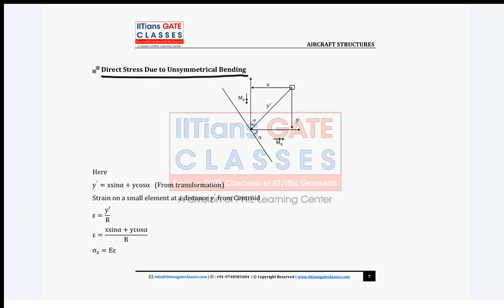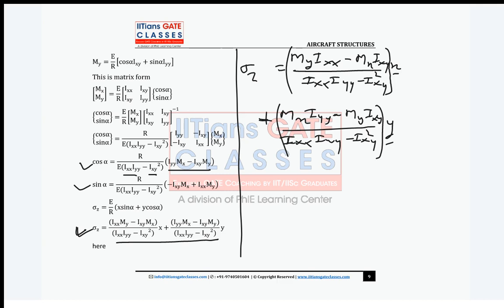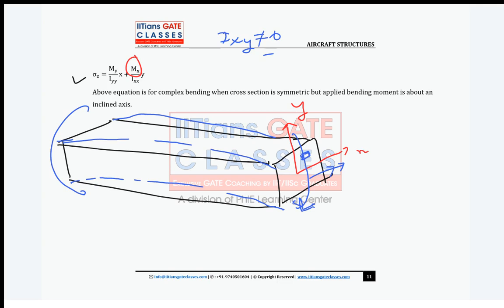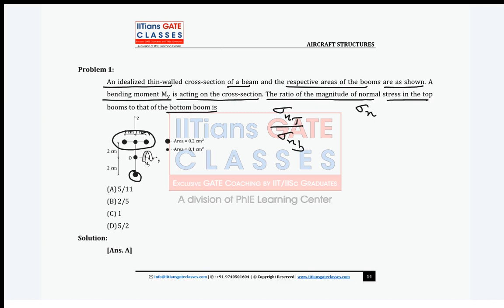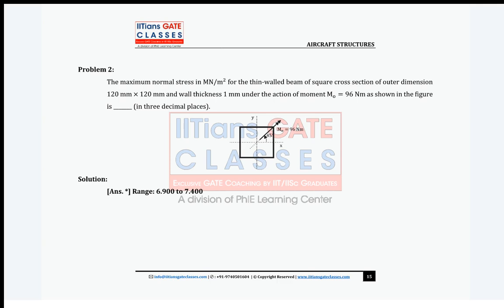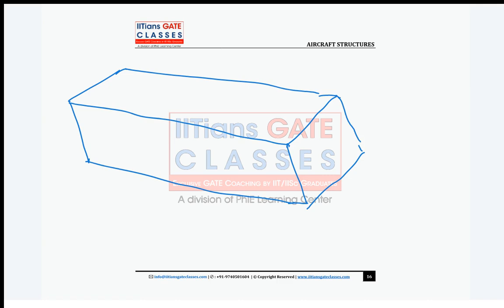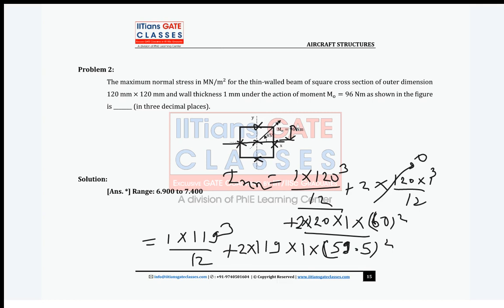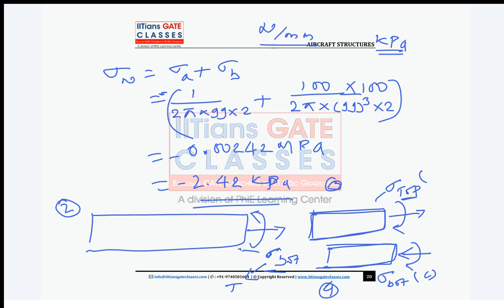Aircraft Structures | Unsymmetrical Bending L4 | GATE Aerospace Engineering Lecture | GATE AE Class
➡️Aircraft Structures | Unsymmetrical Bending L4 | GATE Aerospace Engineering Lectures | GATE AE Classes

Regards,
Team IGC

🏆 GATE Result 🏆